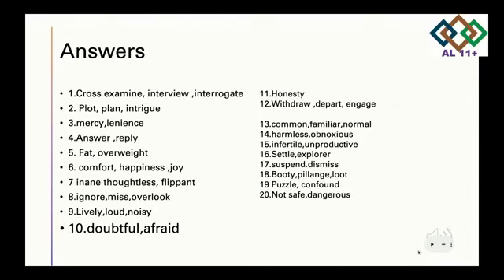11 Plus Vocabulary Challenge 2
Welcome to 11 plus Vocabulary challenge 2.
We would highly recommend doing our previous challanges.
We have done a lot of challanges in our group for all the subjects.
Don't forget to check your answers and make sentences in the end.